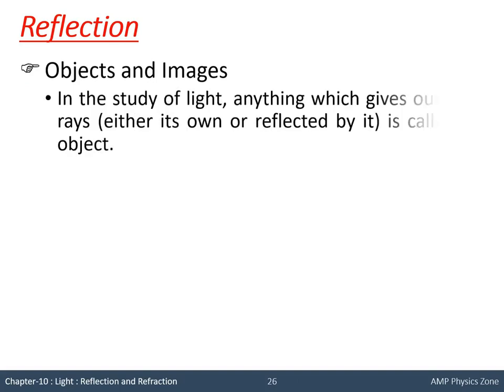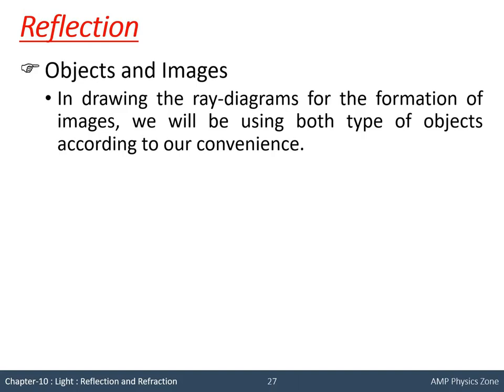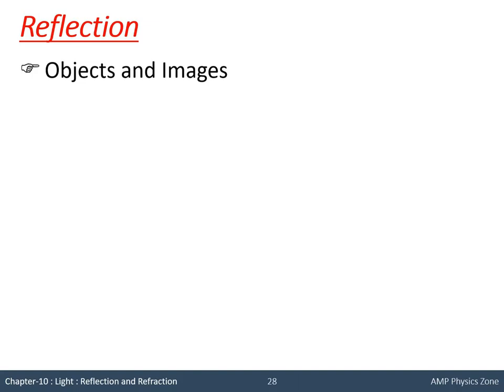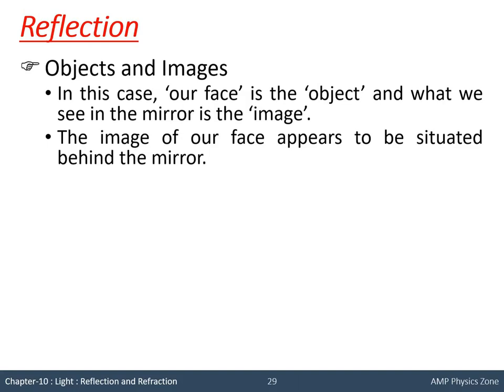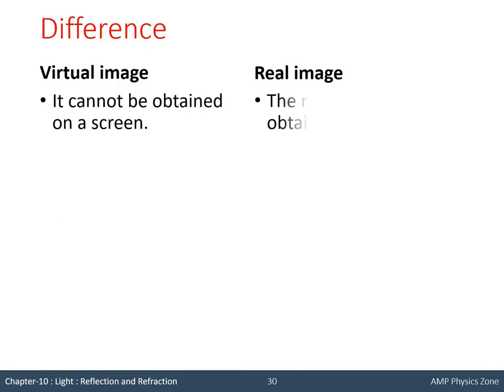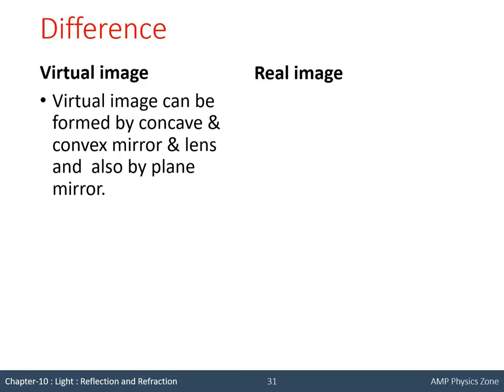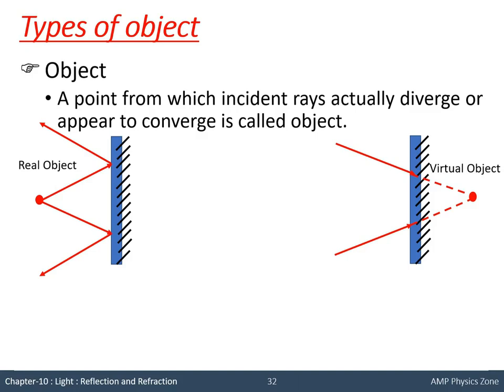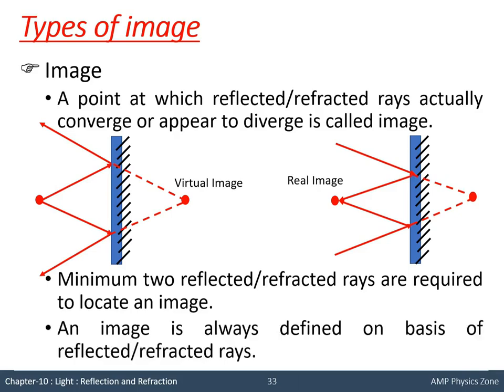10.3 - Objects And Images